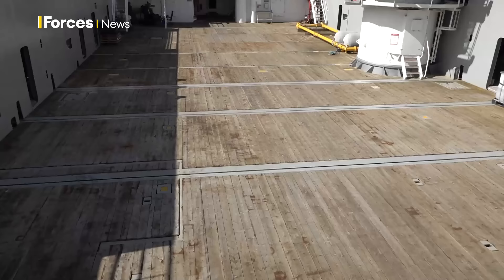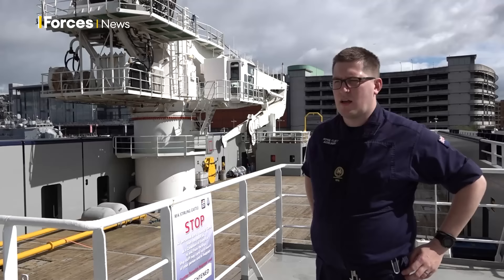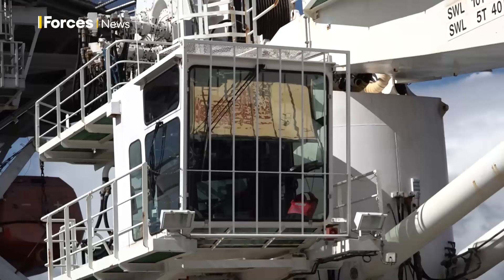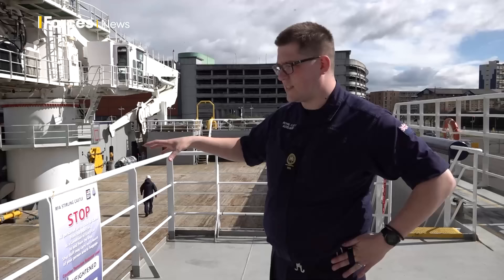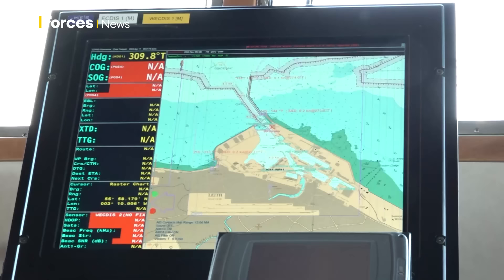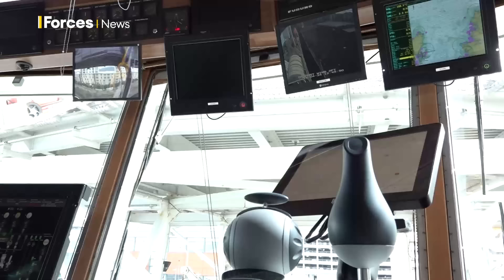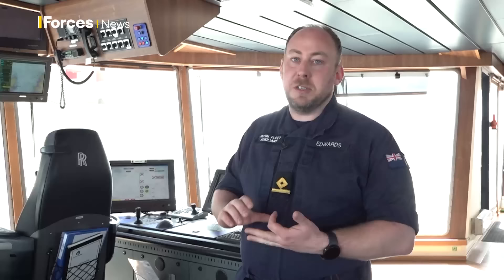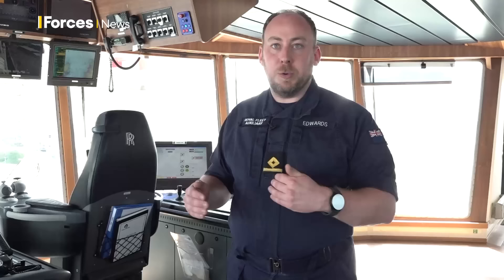RFA Stirling Castle: The minehunter with autonomous countermeasures... and a sauna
RFA Stirling Castle – the newest ship in the Royal Fleet Auxiliary - is continuing her training to develop the Royal Navy's autonomous mine-hunting capability.

The former offshore support vessel is working with the Royal Navy's Mine & Threat Exploitation Group – the unit that specialises in detecting and neutralising ordnance threats at sea.

Forces News has been on board to see how the minehunting mother ship will help the group carry out that task.